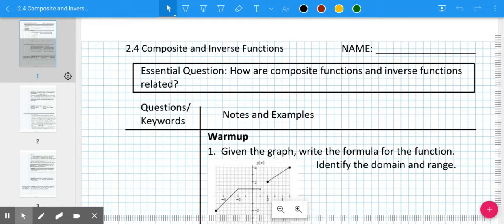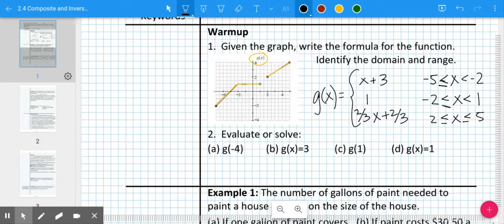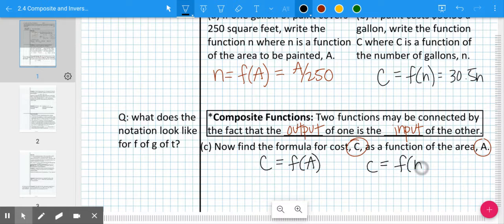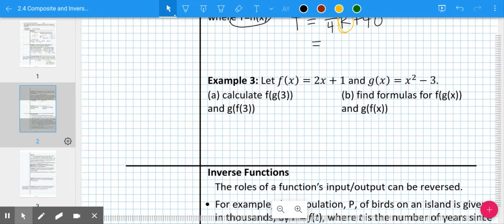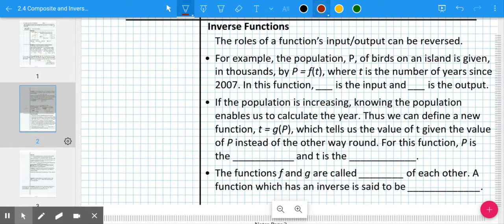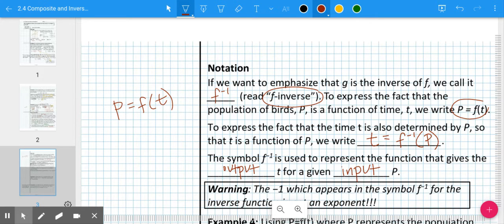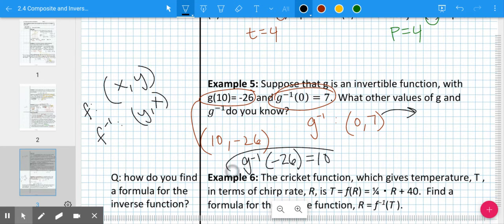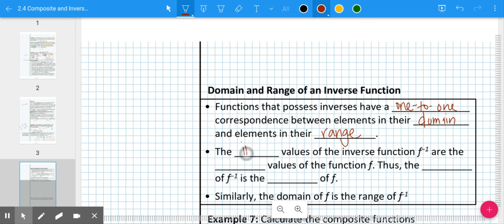2.4 Composite and Inverse Functions